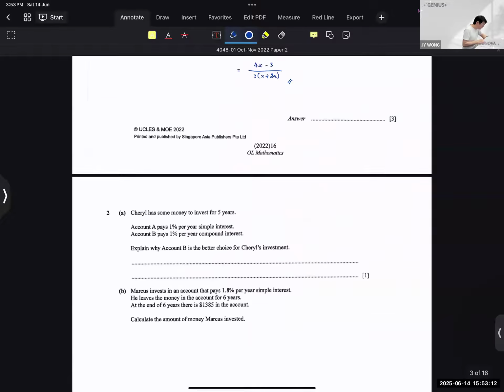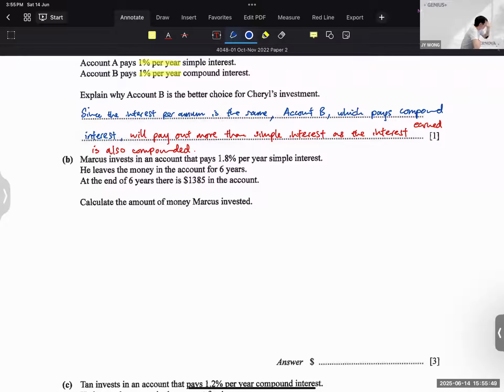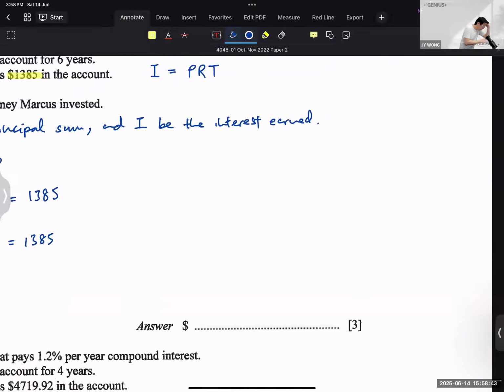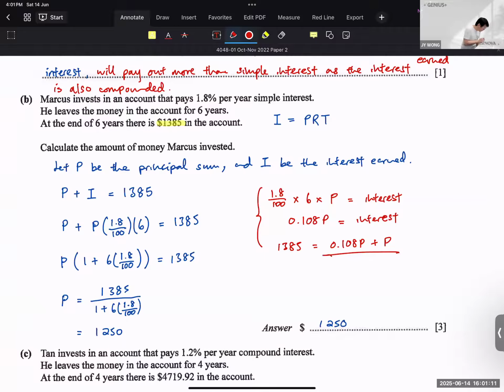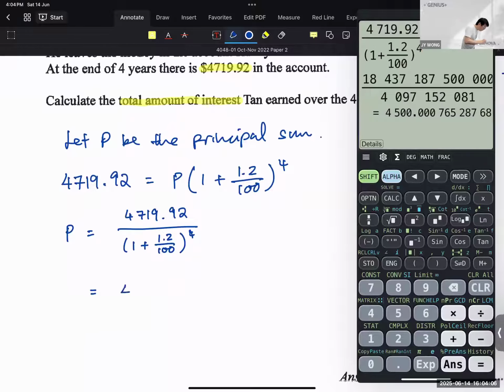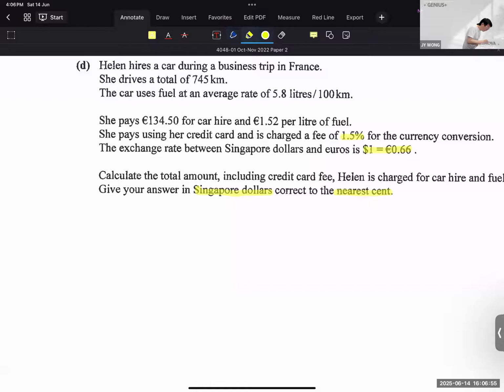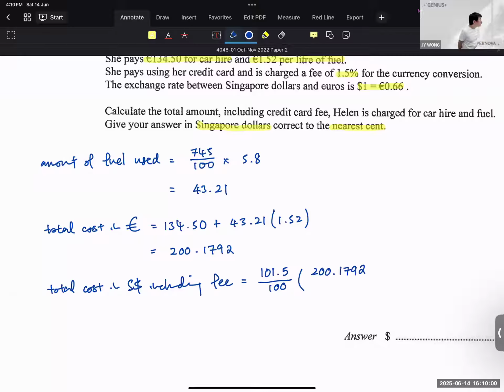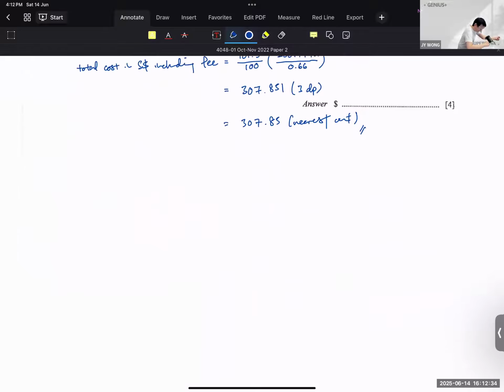Answers to O Level E-Math 2022 Paper 2 Question 2